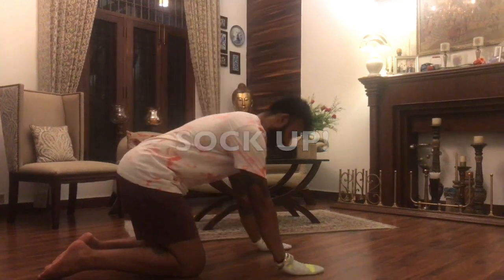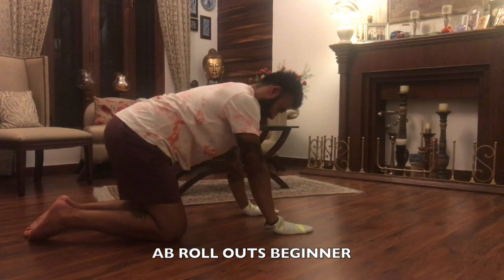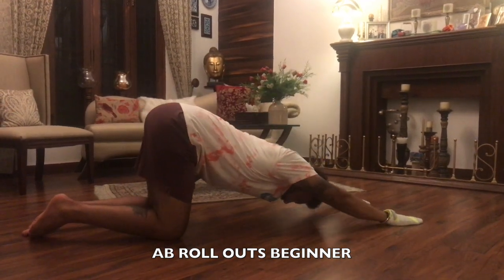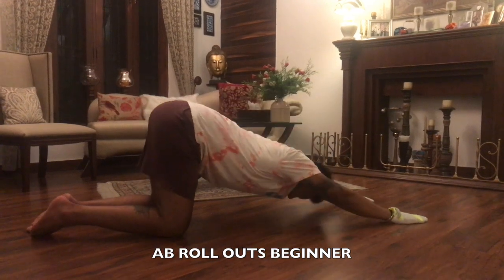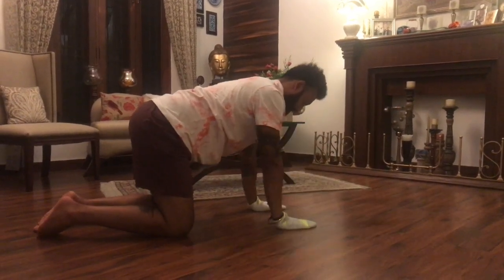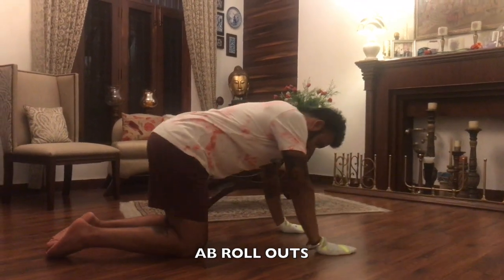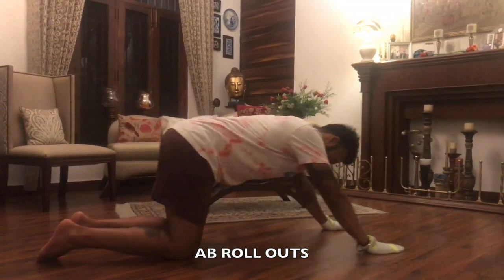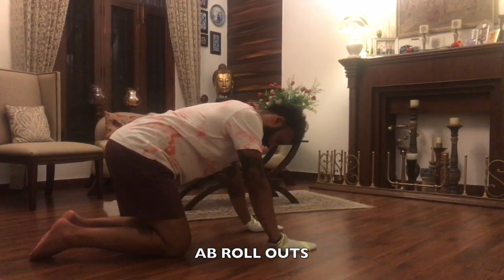AB ROLL OUTS